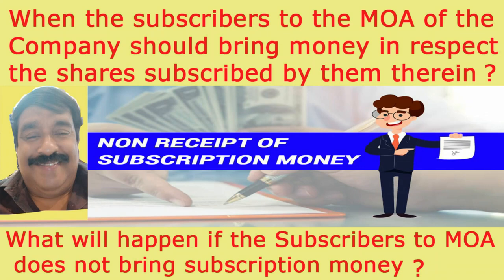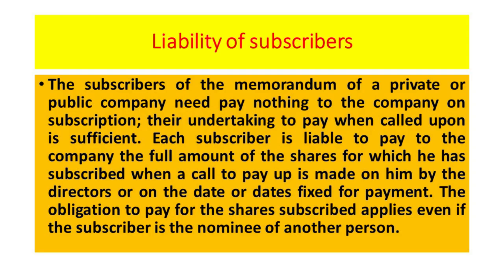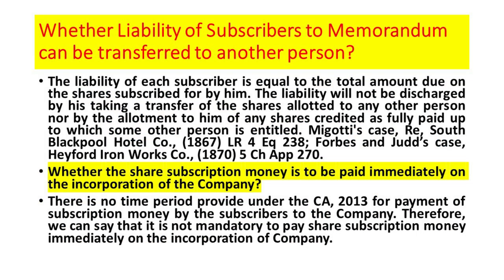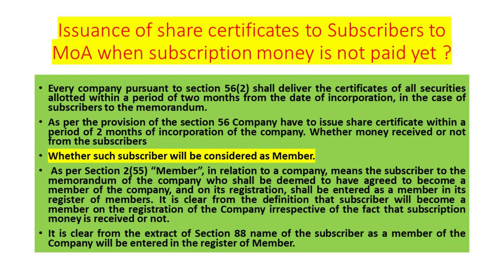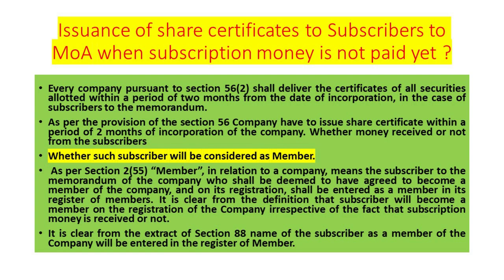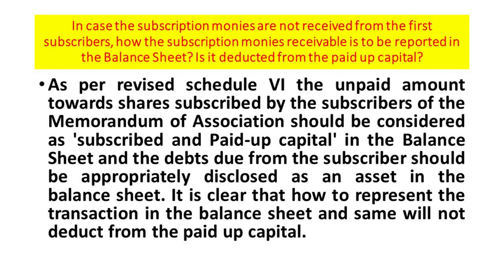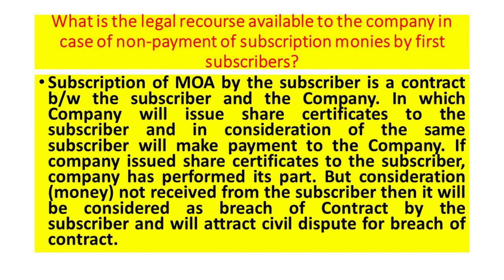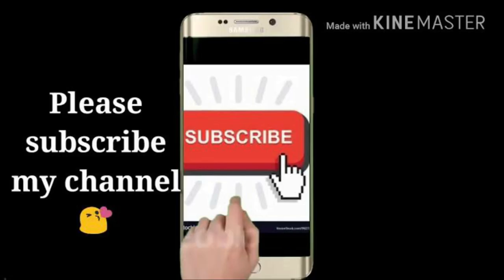What will happen if the Subscribers to MOA does not bring subscription money?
As per section 3 of Companies Act, 2013 A company may be formed for any lawful purpose by minimum 7 member in case of public Company, minimum 2 member in case of private Company or one member in case of OPC. The number of shares each subscriber to the memorandum intends to take indicated opposite his name in MOA. By signing of subscriber sheet of MOA they enter into a contract with the Company.

Sometime situation occurs when subscribers to the MOA  to pay subscription money as agreed by them in MOA. In this video, I will discuss what are the compliances to be done by the Company in such situation.

The subscribers of the memorandum of a private or public company need pay nothing to the company on subscription; their undertaking to pay when called upon is sufficient. Each subscriber is liable to pay to the company the full amount of the shares for which he has subscribed when a call to pay up is made on him by the directors or on the date or dates fixed for payment.
Whether Allotment of Shares and filing of PAS-3 is necessary in case of signatories to Memorandum ?
Companies Act is silent as to when the payment in respect of the shares agreed to be taken as to be paid. • The subscribers would be deemed to have agreed to become members of the company and on its registration the name of subscribers is required to be entered as members in the register of members of the company. • Thus, there is no need to allot shares in the names of subscribers to the memorandum of association in respect of the shares agreed to be subscribed by them in subscription clause of the MOA. Thus no PAS-3 should be filed.

Whether Liability of Subscribers to Memorandum can be transferred to another person?
The liability will not be discharged by his taking a transfer of the shares allotted to any other person nor by the allotment to him of any shares credited as fully paid up to which some other person is entitled. Migotti's case, Re, South Blackpool Hotel Co., (1867) LR 4 Eq 238; Forbes and Judd’s case, Heyford Iron Works Co., (1870) 5 Ch App 270.

Whether the share subscription money is to be paid immediately on the incorporation of the Company?
There is no time period provide under the CA, 2013 for payment of subscription money by the subscribers to the Company. Therefore, we can say that it is not mandatory to pay share subscription money immediately on the incorporation of Company.

Issuance of share certificates to Subscribers to MoA when subscription money is not paid yet ?

Every company pursuant to section 56(2) shall deliver the certificates of all securities allotted within a period of two months from the date of incorporation, in the case of subscribers to the memorandum.
As per the provision of the section 56 Company have to issue share certificate within a period of 2 months of incorporation of the company.
 As per Section 2(55) “Member”, in relation to a company, means the subscriber to the memorandum of the company who shall be deemed to have agreed to become a member of the company, and on its registration, shall be entered as a member in its register of members. It is clear from the definition that subscriber will become a member on the registration of the Company irrespective of the fact that subscription money is received or not.
It is clear from the extract of Section 88 name of the subscriber as a member of the Company will be entered in the register of Member.

If a Company after Incorporation doesn’t receive the amount from the subscribers then what will be the situation. There are some questions came in our mind in such Situation:
• Whether the name of such member will be mention in the Register of Member.
• Whether such person will be count for the quorum in the General Meeting.
• Whether such subscriber will get right to vote in the Meeting of the Shareholders.
•  Whether Company can issue Share Certificate to them without receipt of Money.
•  Whether Subscriber can transfer the shares and authorise new person to make payment to the Company.
•  Whether Company can transfer their shares to anyone else.
In case the subscription monies are not received from the first subscribers, how the subscription monies receivable is to be reported in the Balance Sheet? Is it deducted from the paid up capital?